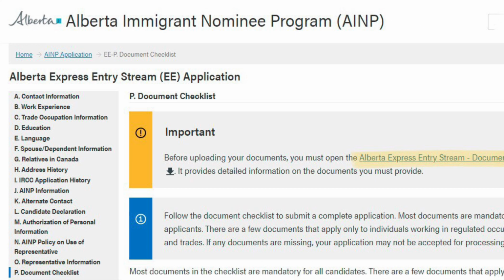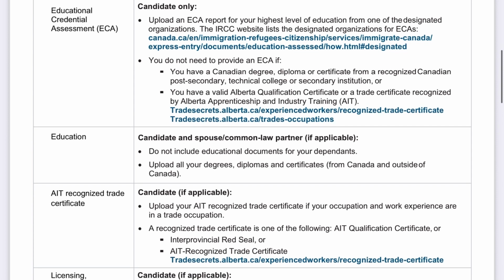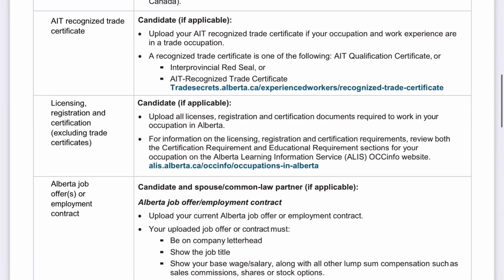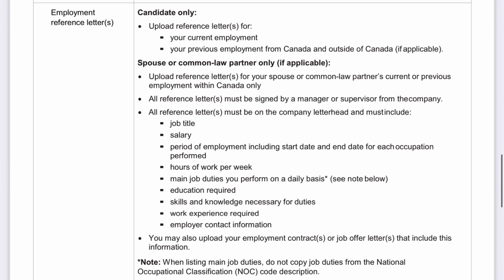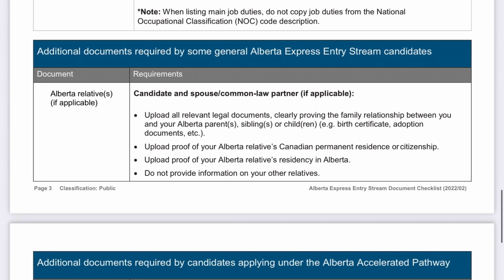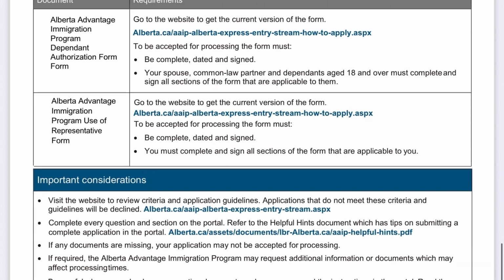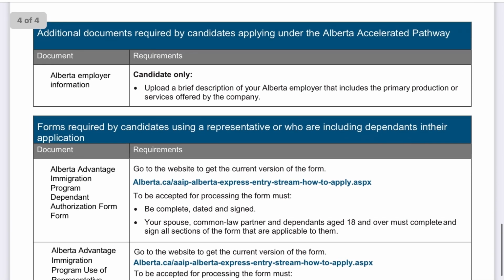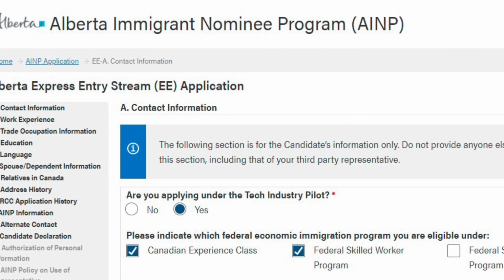Documentation Requirements Explained || AAIP (Formerly AINP)